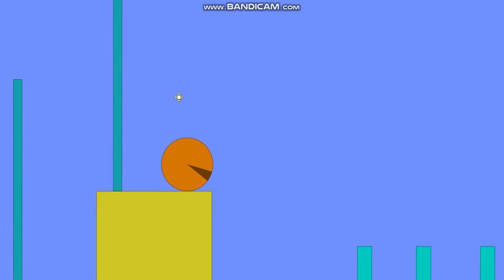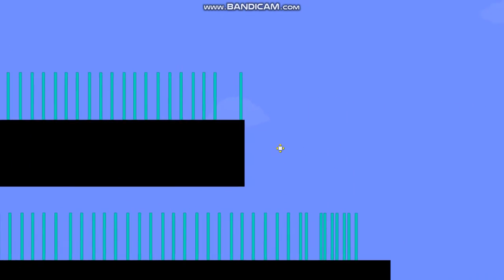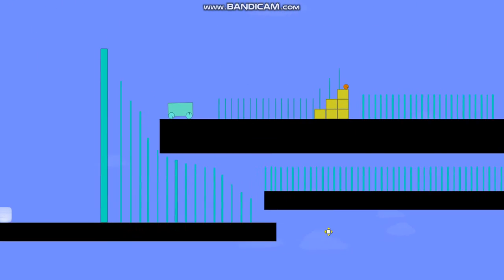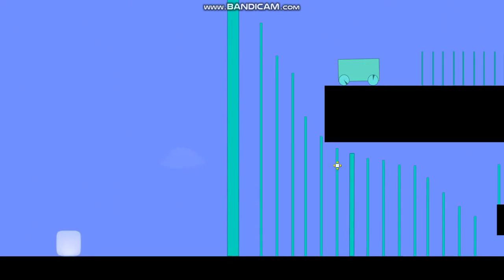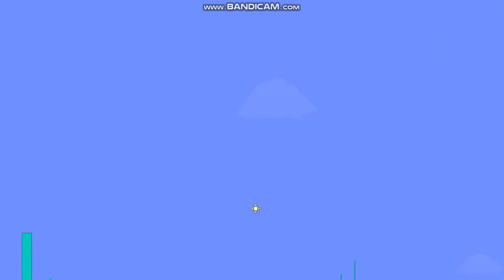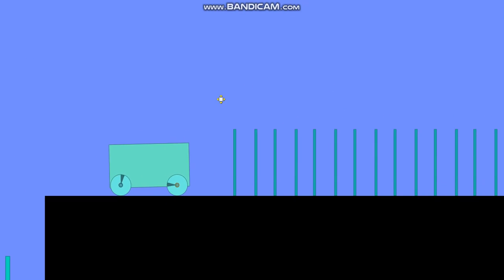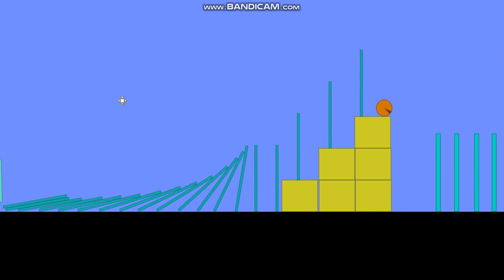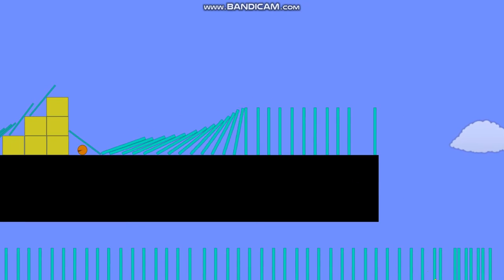The ice cube crusher!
Another contraption that can crush ice cube!